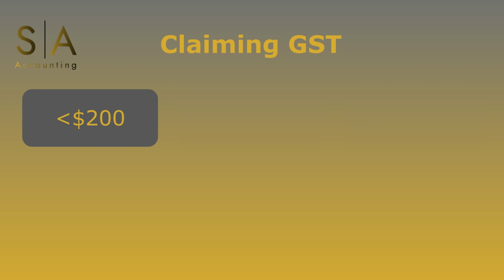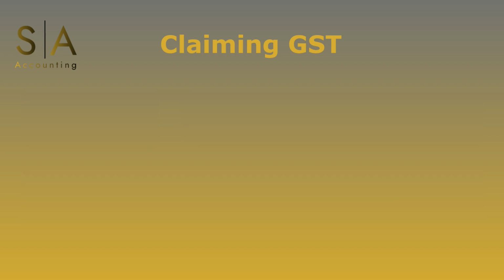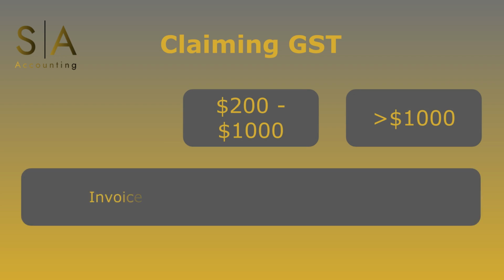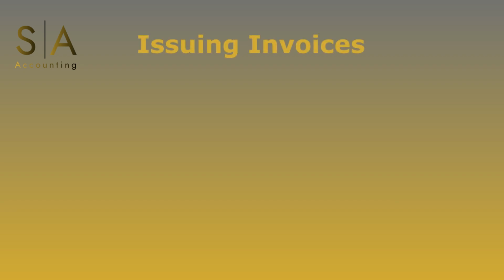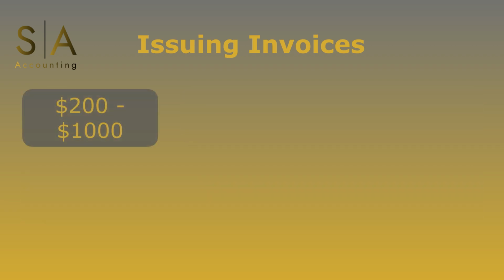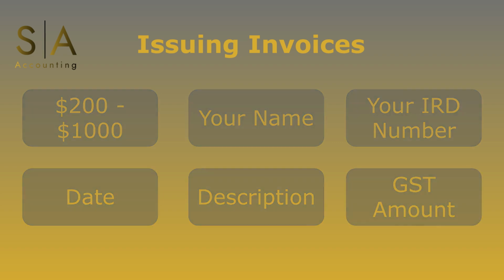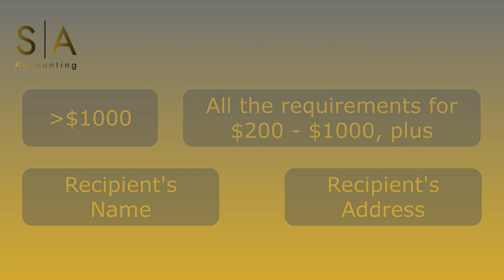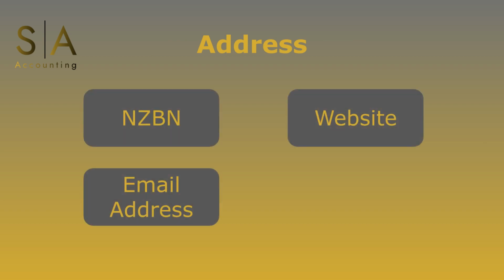New Zealand Small Business Guide to GST in 2026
This episode focuses on the most common GST questions that I get asked, along with the changes to the paperwork requirements.